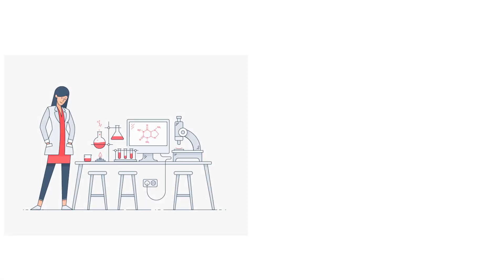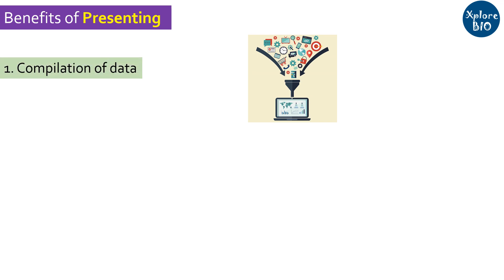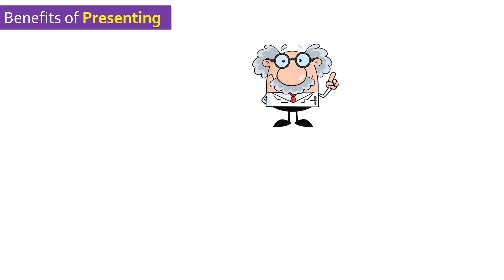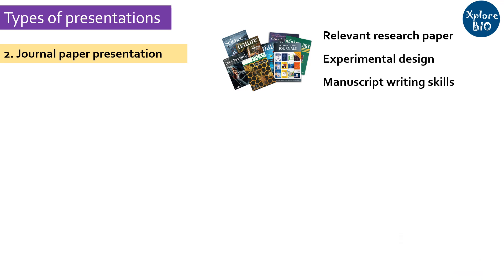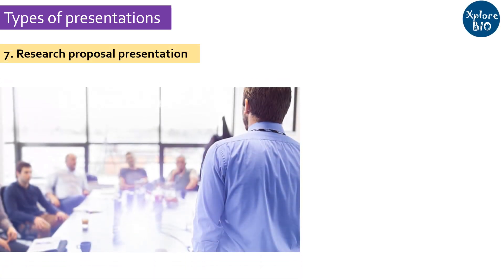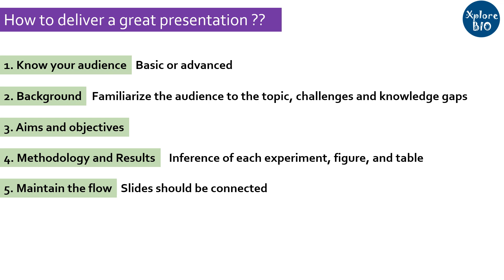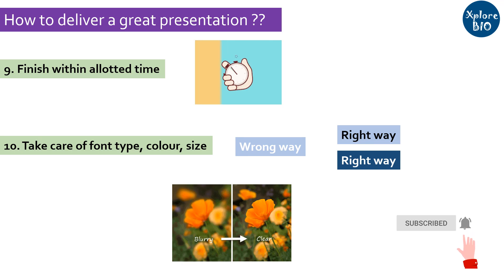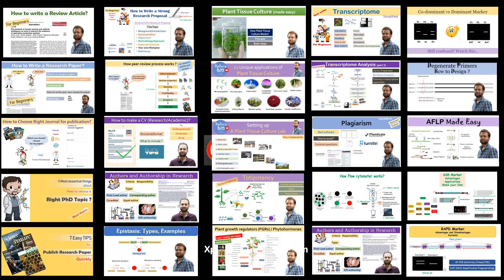How to make an outstanding research presentation. All you need to know.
Delivering a research presentation is a great way to showcase your research to the world. In this video you will learn the benefits of presenting your research, 7 major types of research presentation, useful tips to make outstanding presentations.